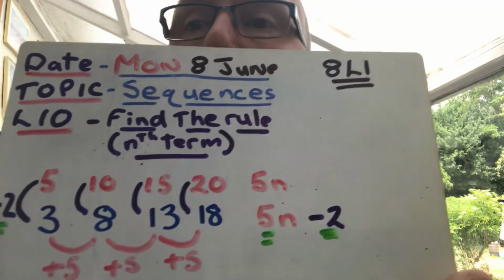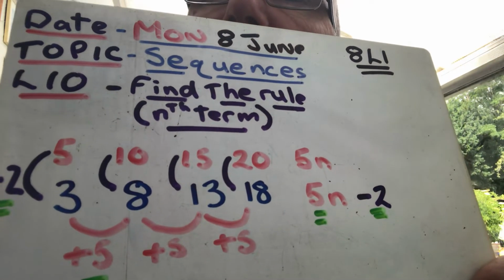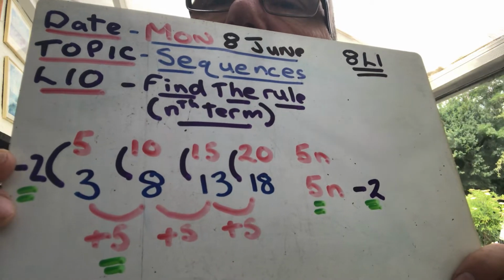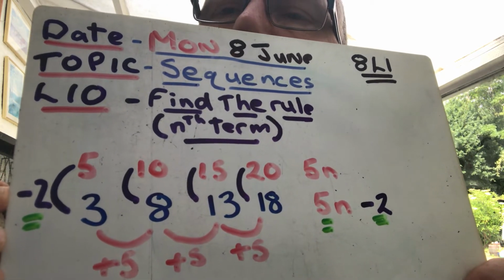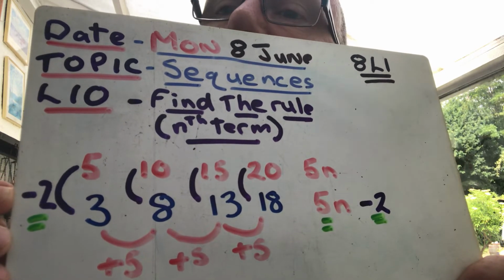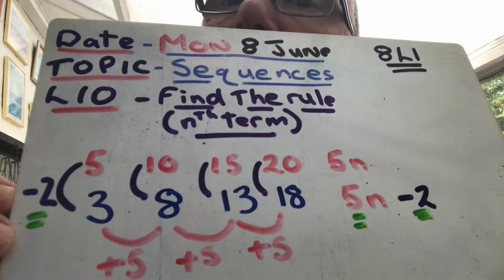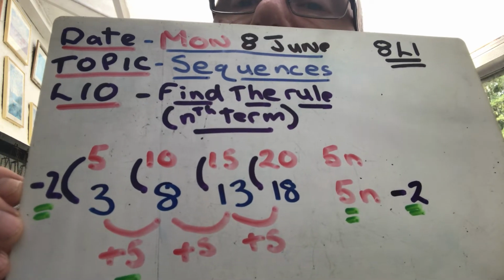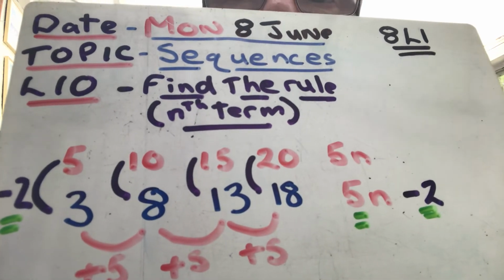8L1 intro 8th June 2920